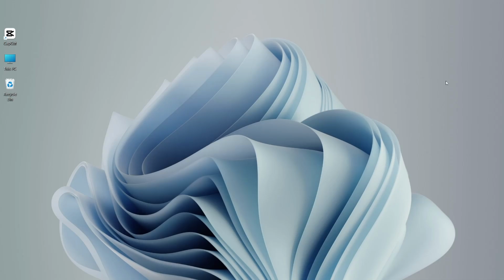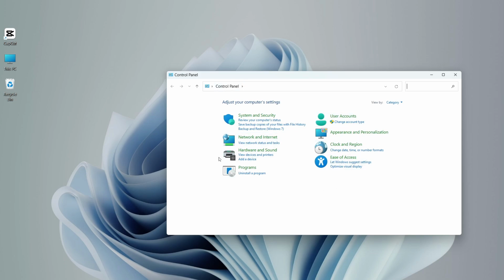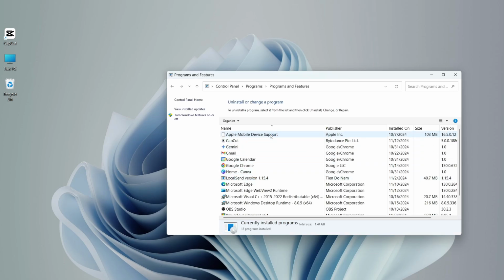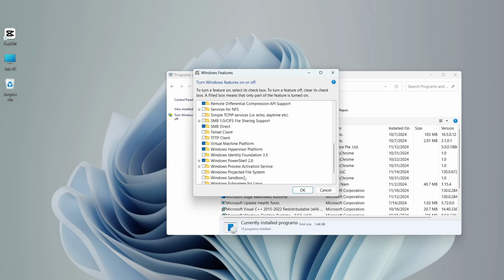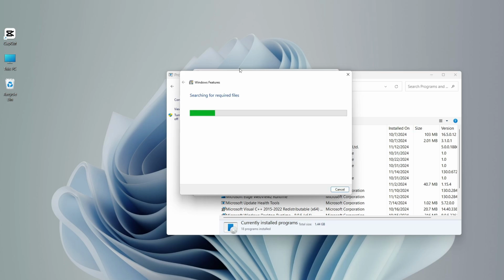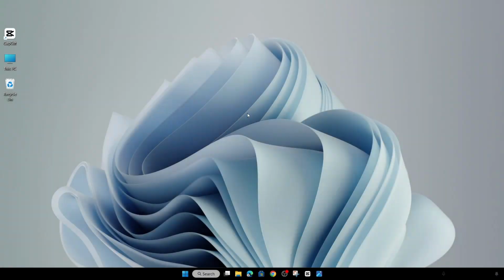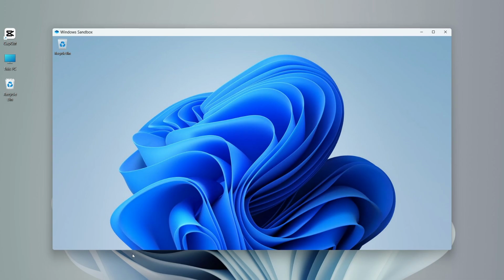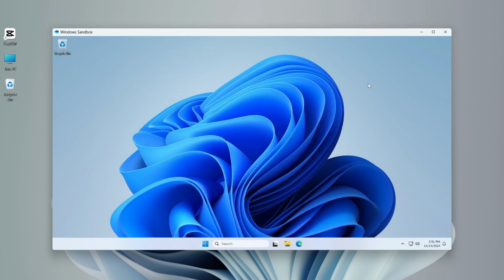How to Set Up and Use Windows Sandbox on Windows 10/11 (2024 Guide)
In this video, we’ll show you a step-by-step guide on How to Set Up and Use Windows Sandbox on Windows 10 and Windows 11. If you want to safely test software, open files, or browse websites without impacting your main system, Windows Sandbox is the perfect tool for you! 🛡️

🖥️ What is Windows Sandbox?
Windows Sandbox is a lightweight, isolated desktop environment that allows you to run applications in a safe, virtualized space. Any software or file you open in Sandbox won’t affect your PC, and once you close it, all changes are discarded.

📌 In This Video:
Requirements for Windows Sandbox: Learn what versions of Windows support Sandbox and what settings you need to enable.
How to Enable Windows Sandbox: A step-by-step guide to activate Sandbox on your Windows PC.
Using Windows Sandbox: Learn how to open, use, and close Sandbox to test software or explore files safely.
Tips and Tricks: Get tips on making the most of Sandbox to enhance your security and productivity.
Whether you’re a developer, IT professional, or just someone who values security, this guide will make using Windows Sandbox easy and practical!